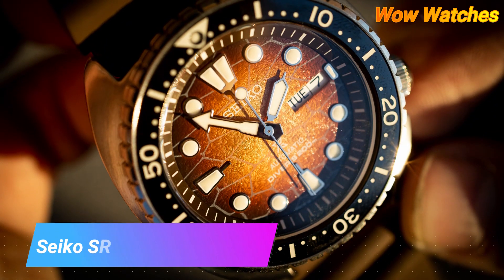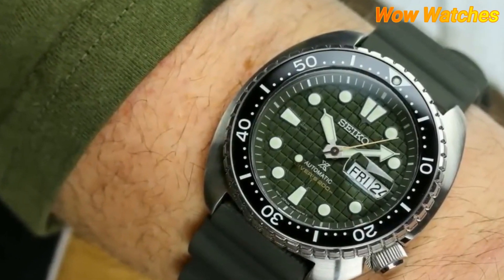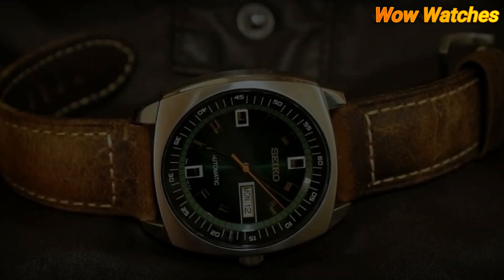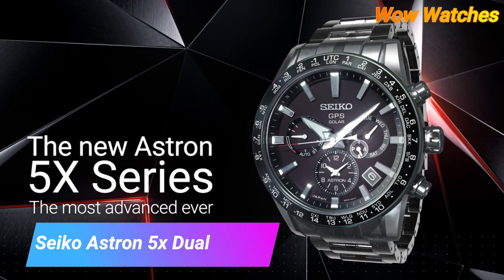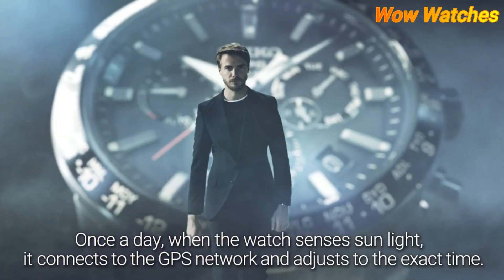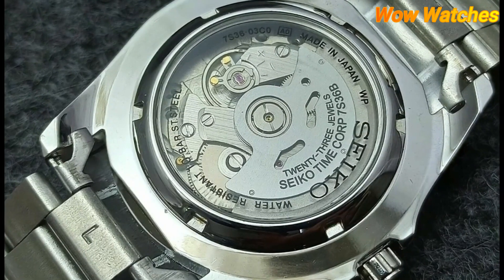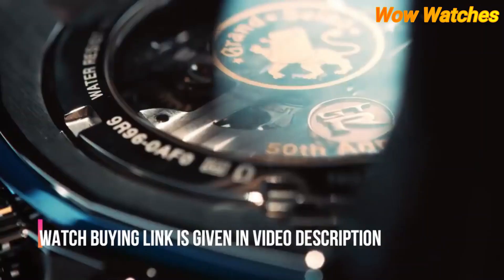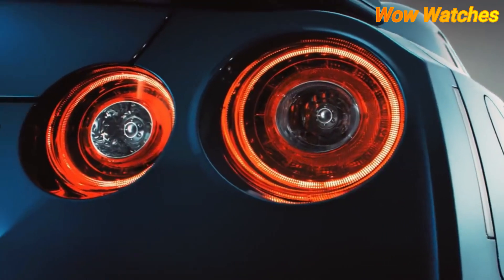Top 5 Best New Stylish Seiko Watches For Men in (2023)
Hey Guys Today iwill going to show you the Stylish Seiko Watches

►International Links◄
5)Grand Seiko SBGC229

4) Seiko 5 Sea Urchin Automatic Diver

3) Seiko Astron 5x Dual-Time Sport Titanium

2) Seiko Recraft Series Automatic Watch

1) Seiko SRPH57 Prospex Ocean Conservation Turtle Diver 200m

    wow watches that makes our life better.